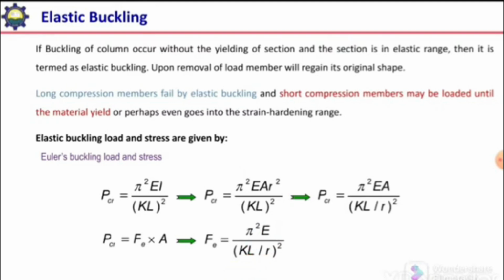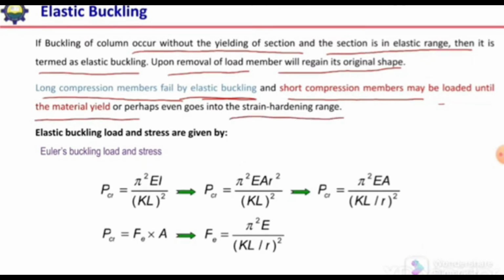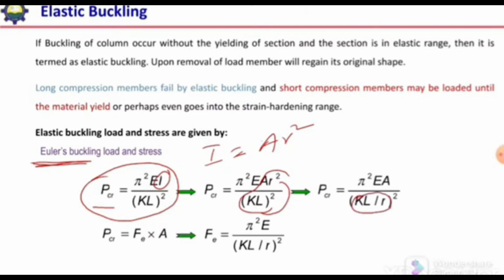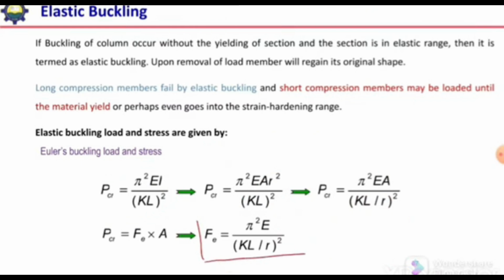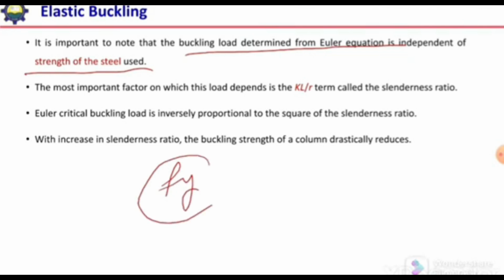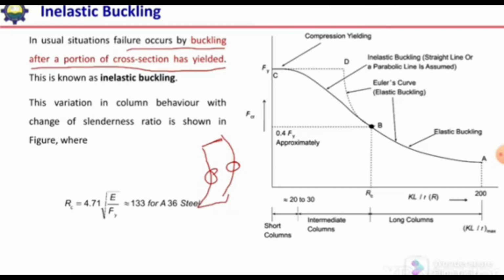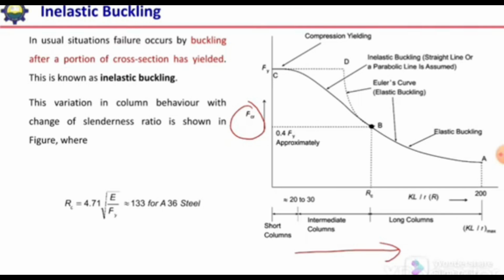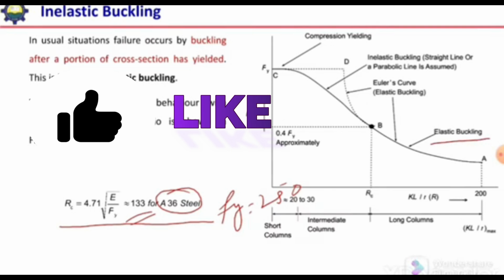Elastic & inelastic buckling| types of buckling| buckling in compression member| Euler's buckling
Euler's  buckling load & stress ||
Elastic Buckling:

- Occurs when the member buckles and returns to its original shape when the load is removed.
- The member remains elastic and does not experience permanent deformation.

Inelastic Buckling:

- Occurs when the member buckles and undergoes permanent deformation, even after the load is removed.
- The member experiences plastic deformation and may collapse.

Types of Buckling:

- Euler's Buckling:
    - Occurs in slender columns with a high slenderness ratio (L/r).
    - Characterized by a sudden, catastrophic failure.
- Inelastic Buckling:
    - Occurs in shorter columns with a lower slenderness ratio (L/r).
    - Characterized by a gradual, non-linear response.
- Local Buckling:
    - Occurs in individual elements, such as flanges or webs.
    - Can lead to overall buckling.

Euler's Buckling Formula:

- σ = (π²E)/(L²/r²)
- σ = critical stress
- E = modulus of elasticity
- L = length
- r = radius of gyration